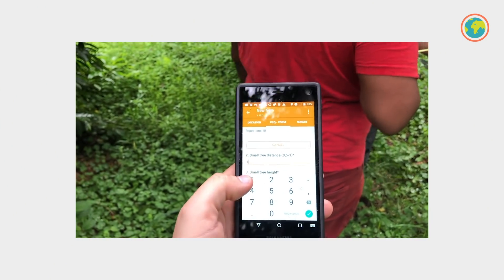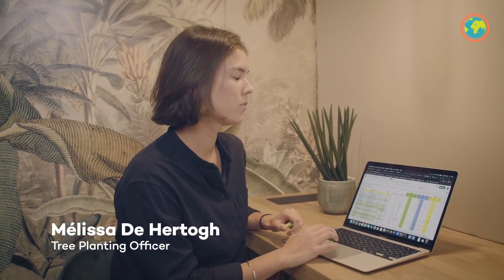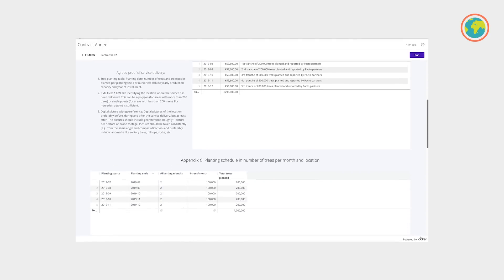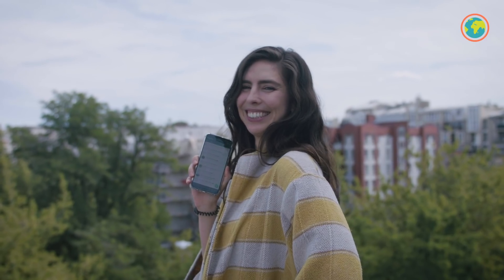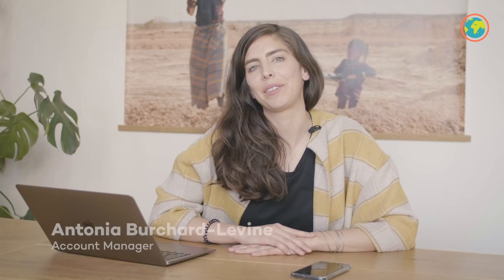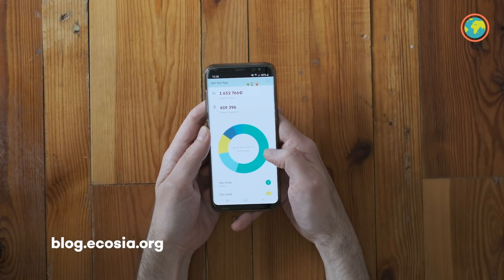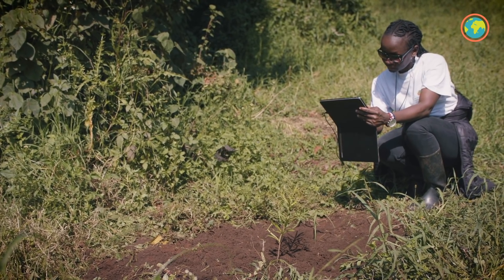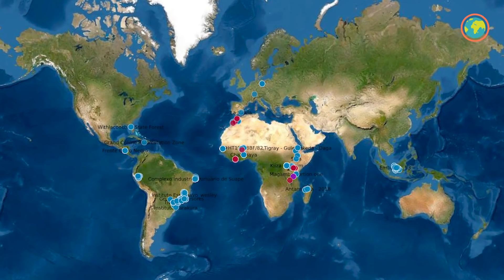The Best Tree Planting Team in the World? | Tree Update Episode 25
Welcome to our twenty-fifth tree update, a milestone for the Ecosia tree-planting team, which has now grown to five members!

To celebrate this special occasion I asked the entire Ecosia tree-planting team to record this episode with me.

Watch the video for a view behind the scenes of how Ecosia actually counts the millions of trees your searches help us finance every month.

From the first call with our tree-planting partners, to the satellite images to count your trees and, finally, the recording of these updates: watch this episode to better understand how Ecosia counts your trees!

Produced by Fátima González-Torres  (IG: @fatilugonzalevic) & the Ecosia Tree Team
Editing & post-production by Sina Samavati (IG: @sinasamavati)
Writing by Fátima González-Torres & the Ecosia Tree Team
Cinematography by Shane Thomas McMillan (IG: @dokumentarian) & Sina Samavati

Make Ecosia your default search engine to plant trees while you search the web

Ecosia is available for Chrome, Firefox, Safari and many more.

Stay updated on how Ecosia is helping reforest the planet by visiting our blog on Instagram (@ecosia), on Facebook (@Ecosia).

We also have an online shop! The sales from each t-shirt funds the planting of 20 trees at one of our reforestation sites